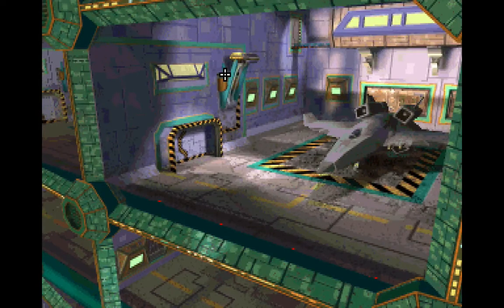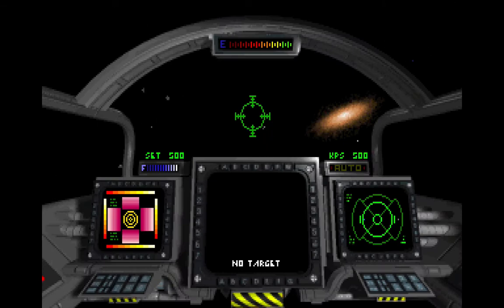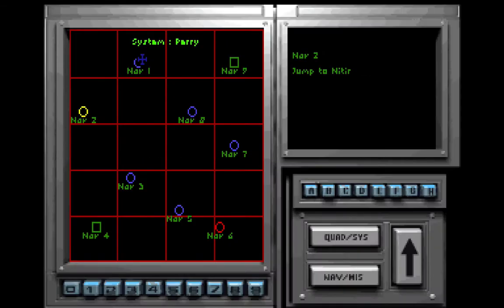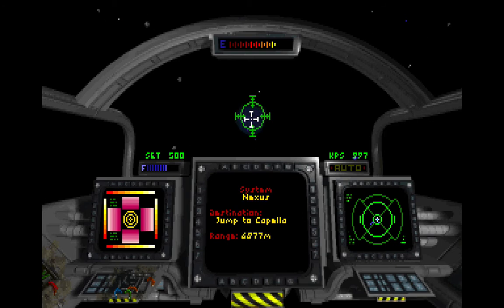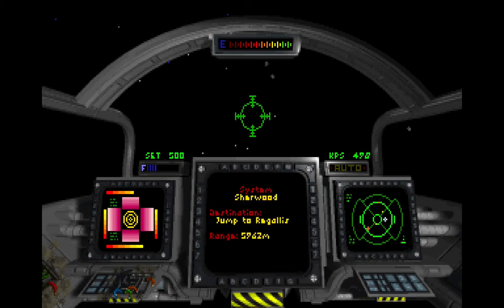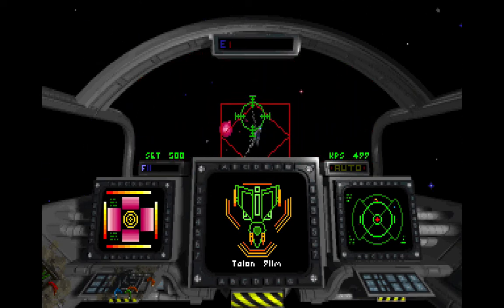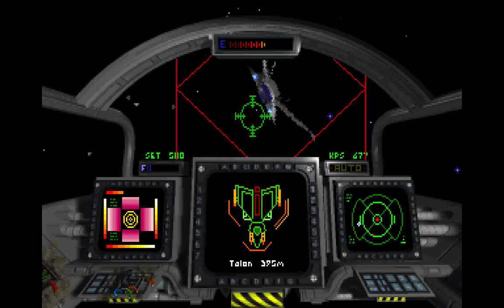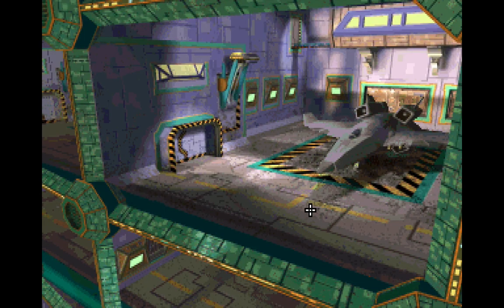Let's Play Wing Commander: Privateer - Righteous Fire - #14: The Goodin, The Bad, and The Asteroids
In this episode, Sandra Goodin asks us to take out some more Kilrathi, once again, five systems away.  However, the asteroids put up more of a fight than last time...

Editor's Note: There is some audio syncing issues with this video.  I tried fixing it last night, but had no success.  I apologize for that.